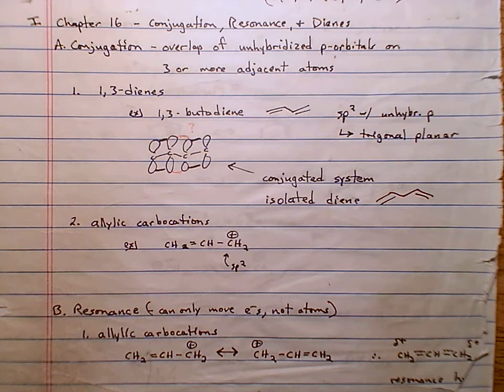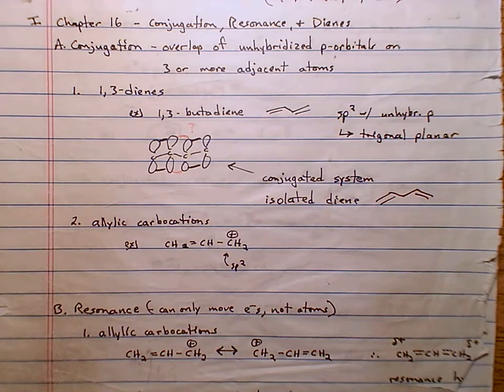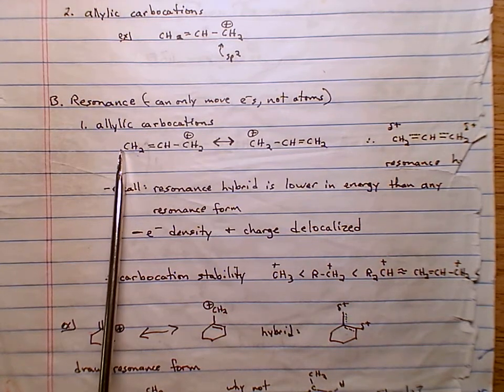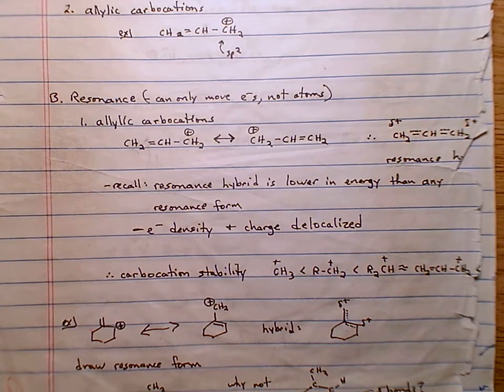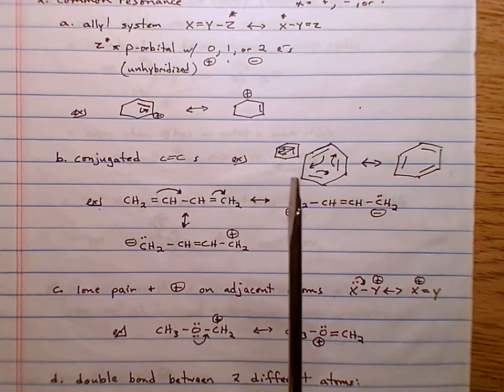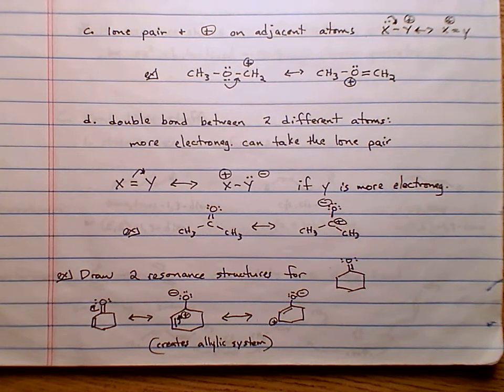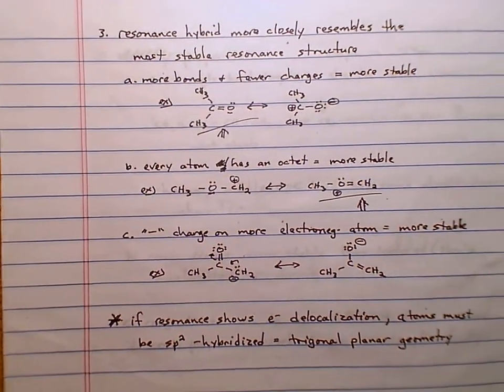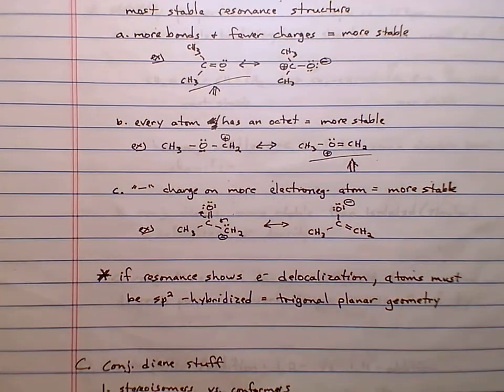Ch 16 Resonance